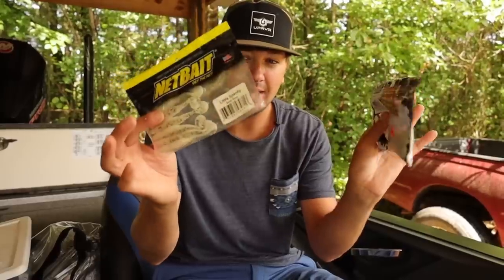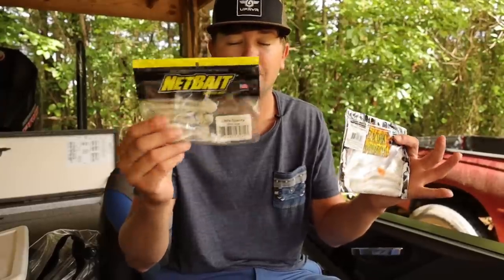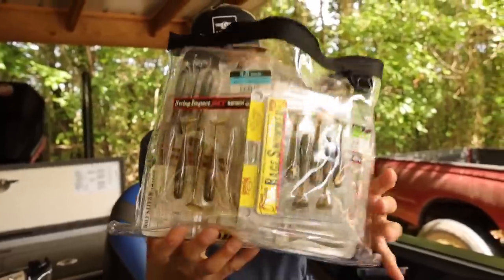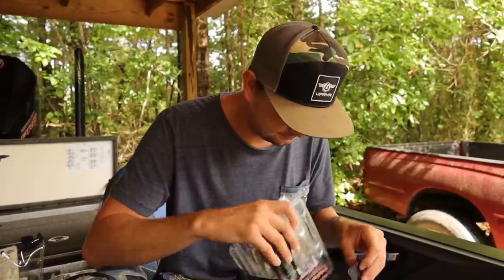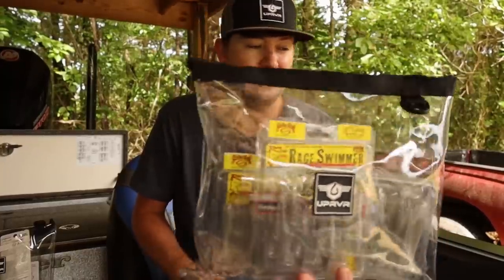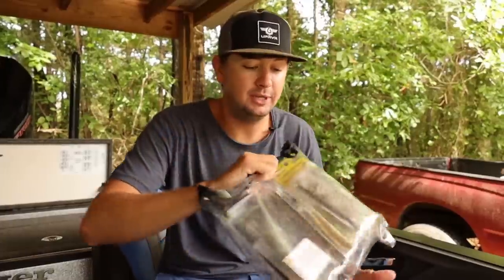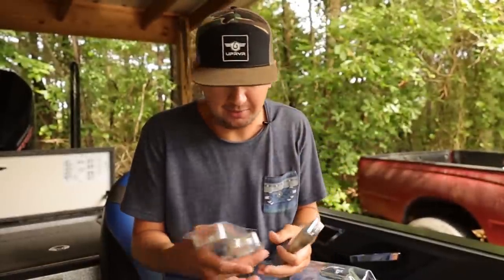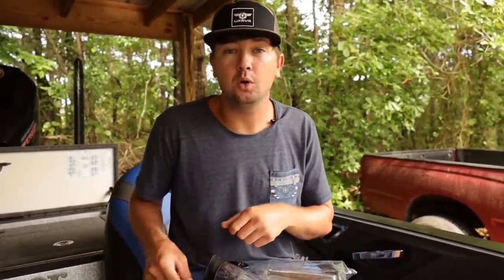The Truth Series | Episode 9 | Swimbaits